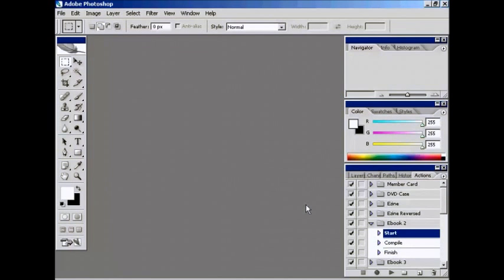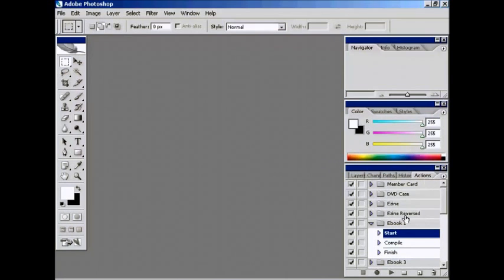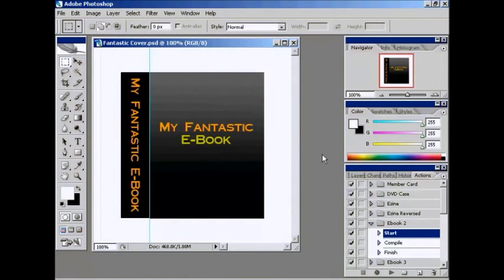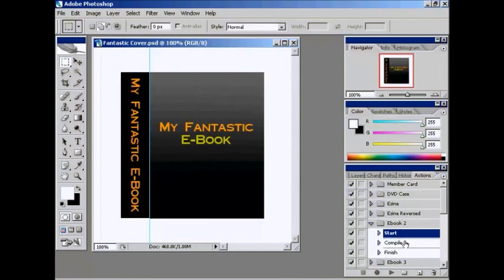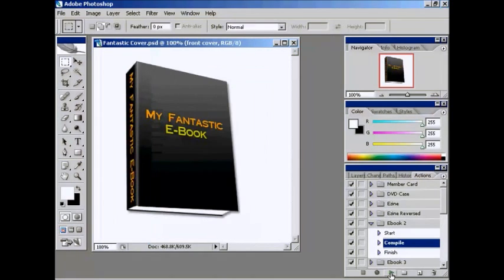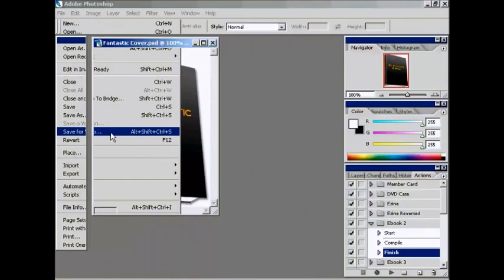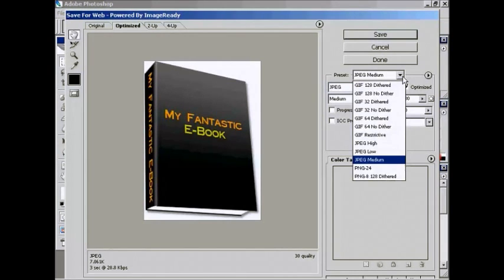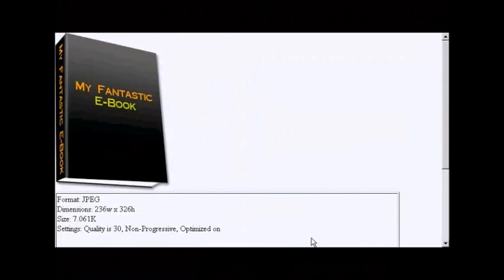Creating your own ecovers